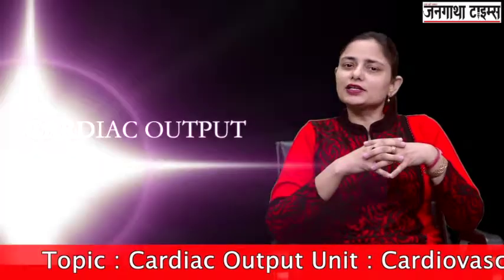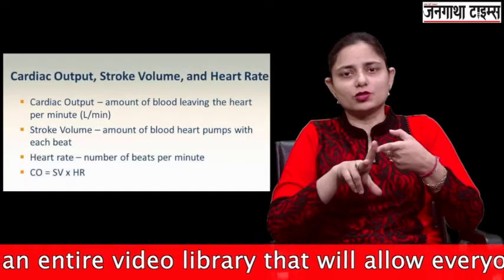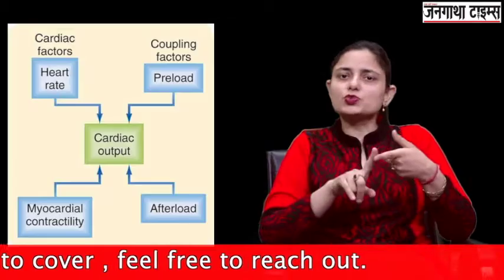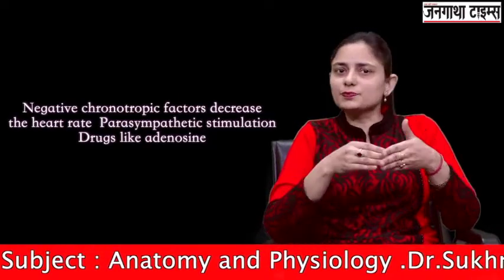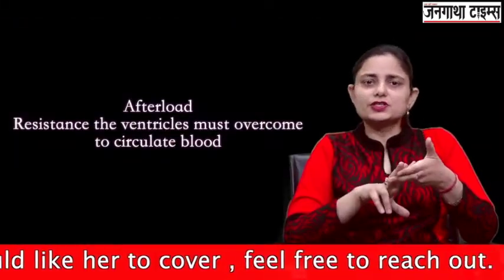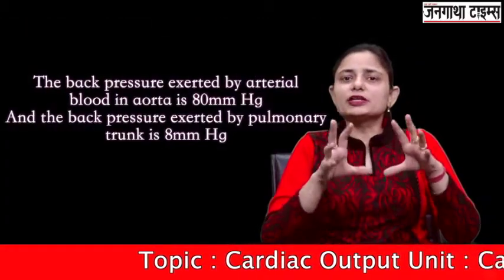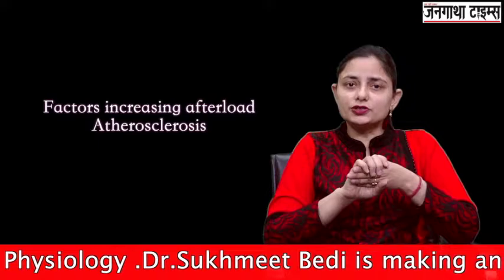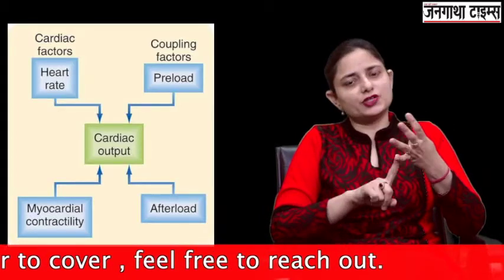sukhmeetCardiac Output| Cardiovascular System Physiology| Dr Sukhmeet Bedi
Cardiac output# Determinants of cardiac output# Stroke volume# Heart rate#Afterload#Preload
Cardiovascular System Physiology